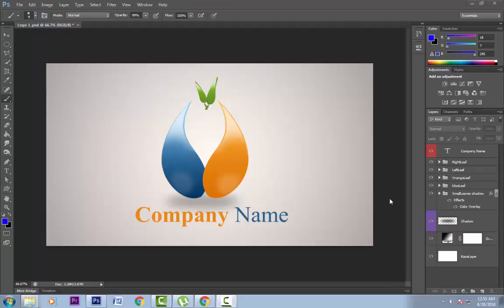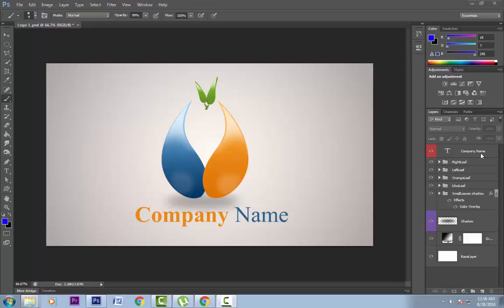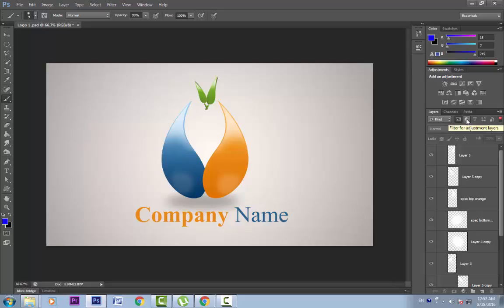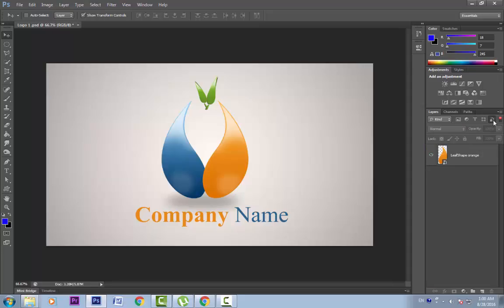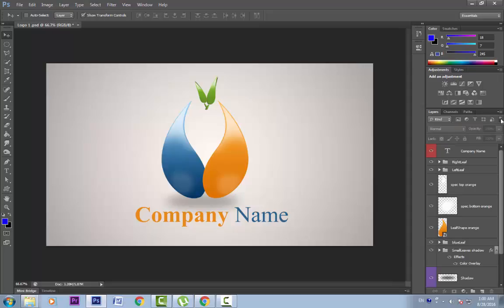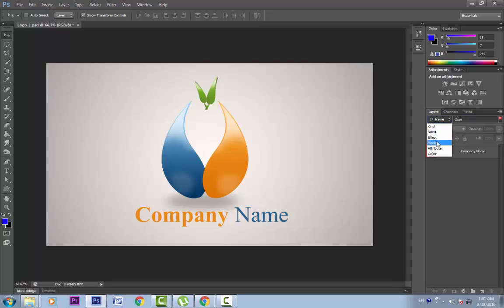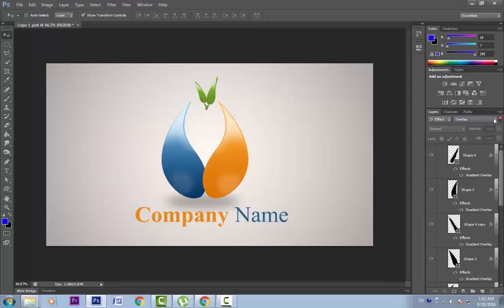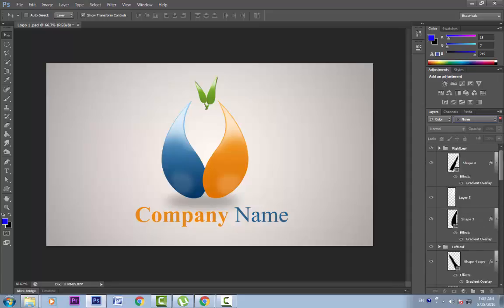Lecture 16 Filtering Layers